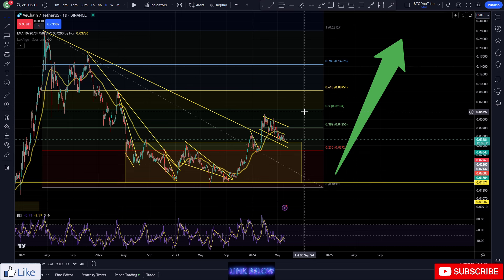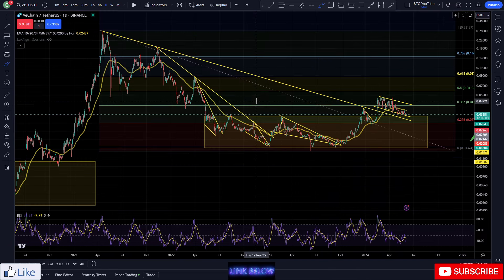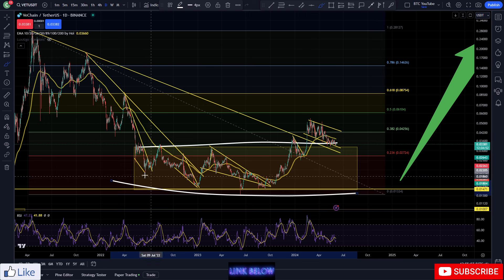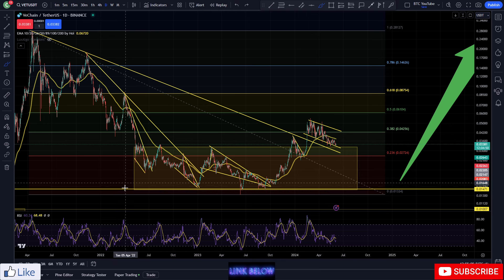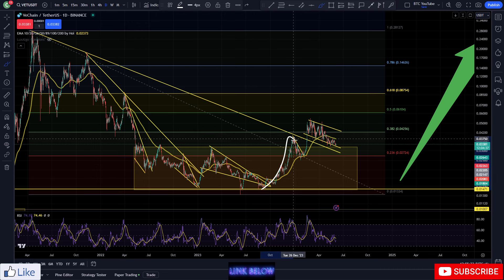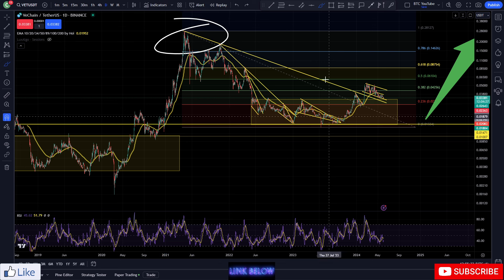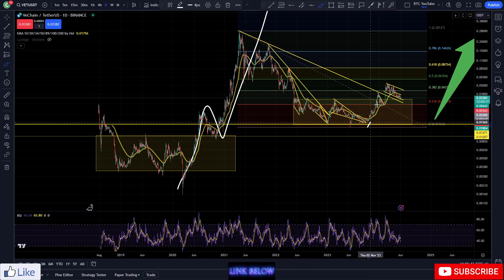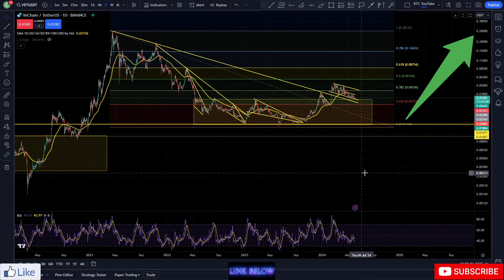VECHAIN BIG BOING SOON... | VECHAIN 2 MINUTE UPDATE | $VET PRICE PREDICTION | VET ANALYSIS